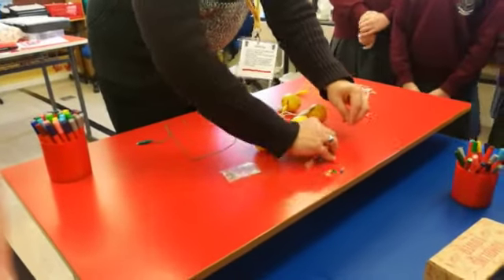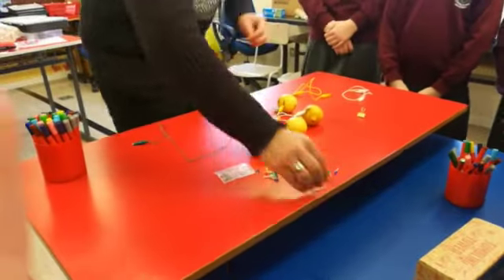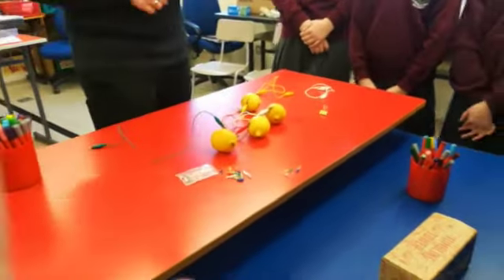LEMON BATTERY, PART 1 STB